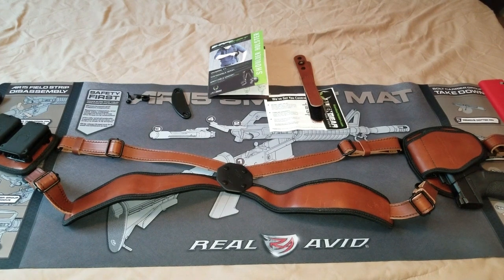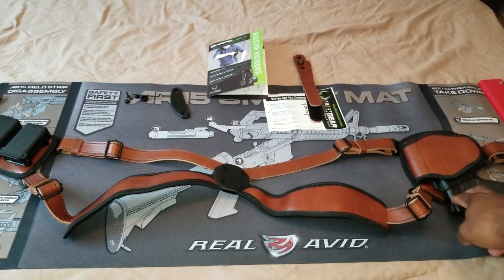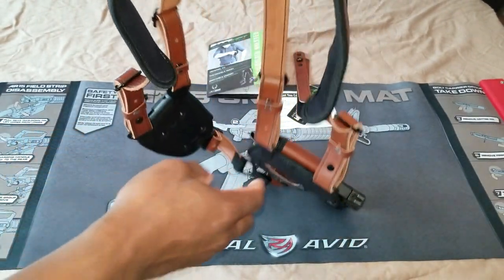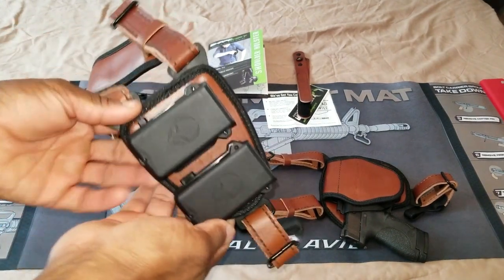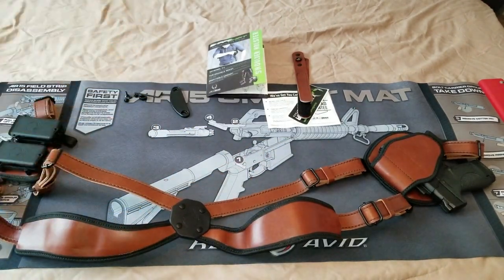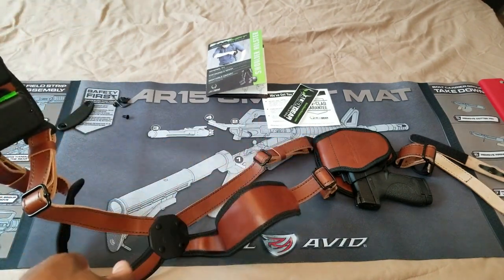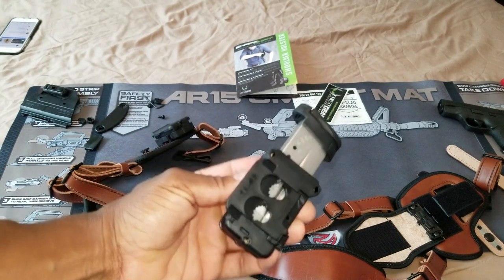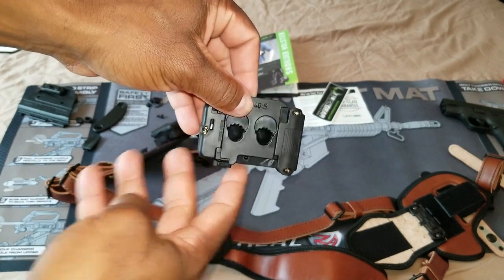ALIENGEAR SHOULDER HOLSTER REVIEW!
100% American made, comfortable, easy to adjust and priced right! The Aliengear SHOULDER Holster!